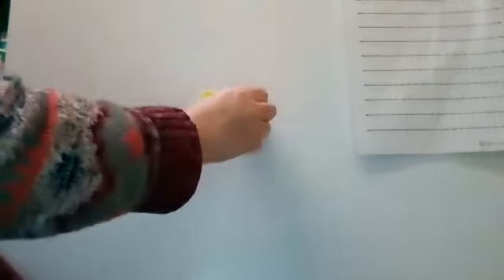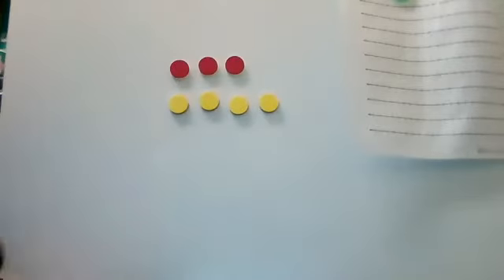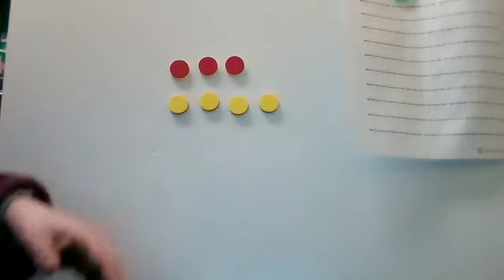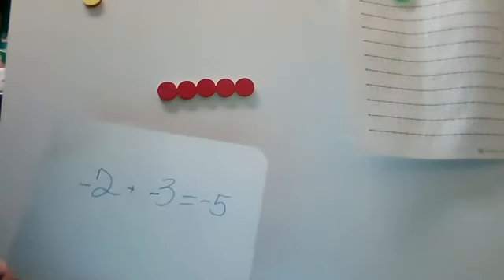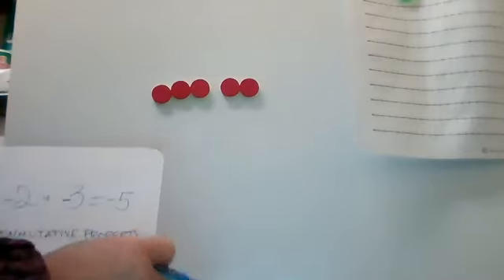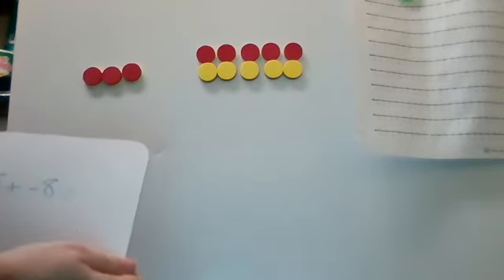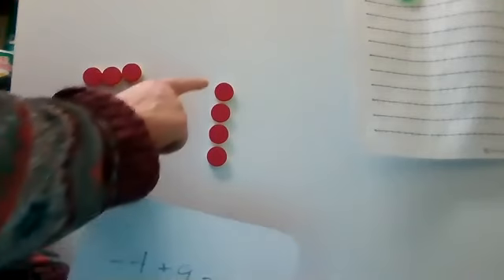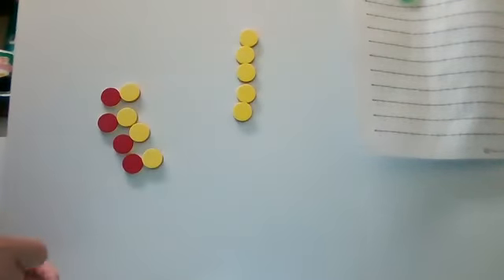Addition with yellow and red counters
This is a refresher on how to use red and yellow counters to show addition of two integer addends.